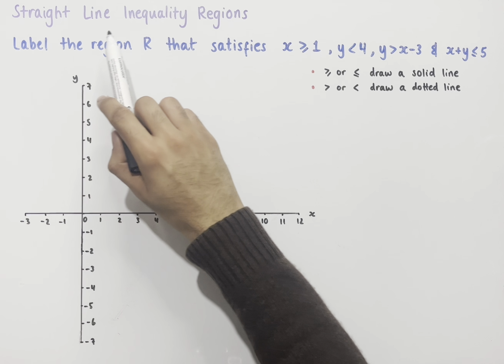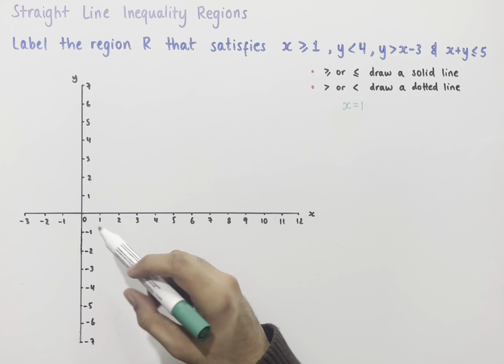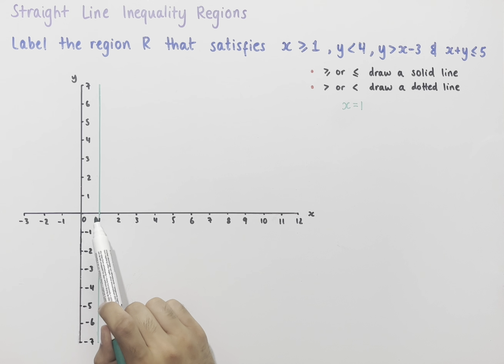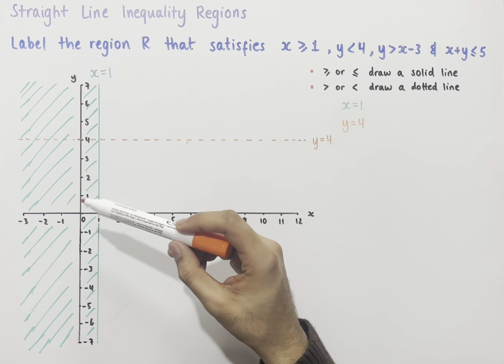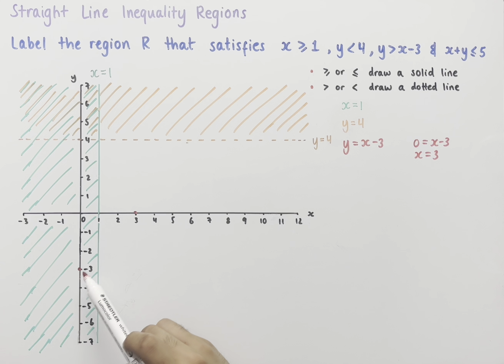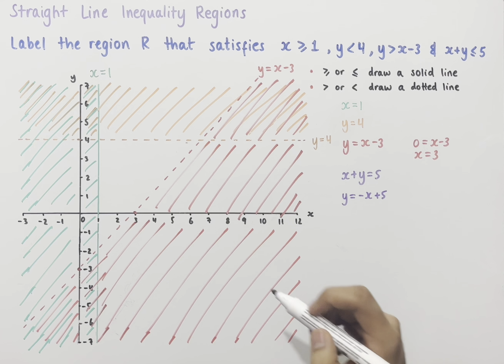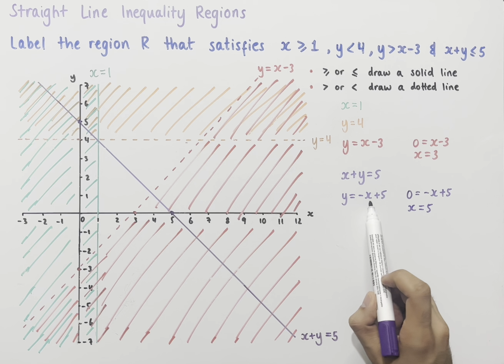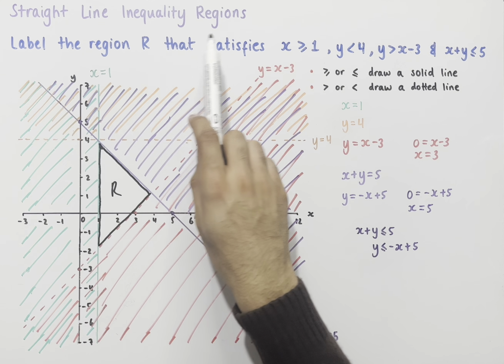Straight Line Inequality Regions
In this video we look at how to sketch straight line inequality regions that satisfy four different inequalities.